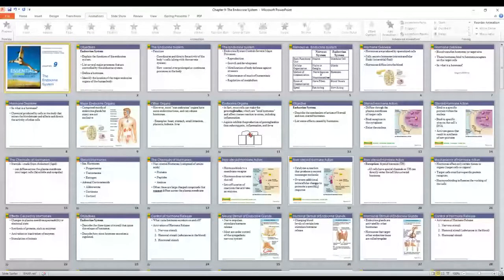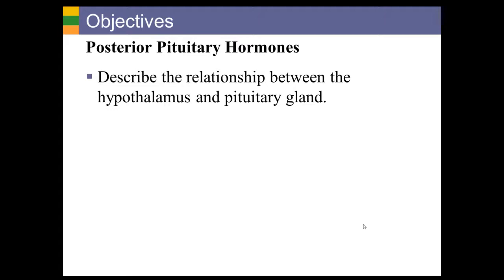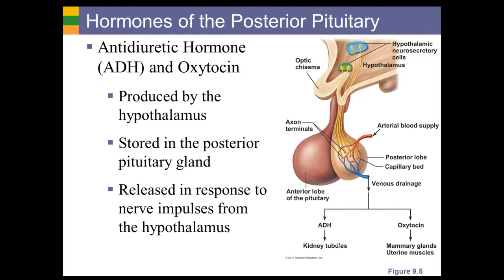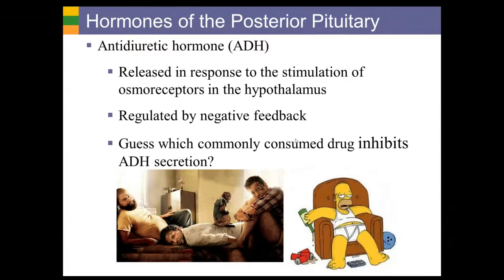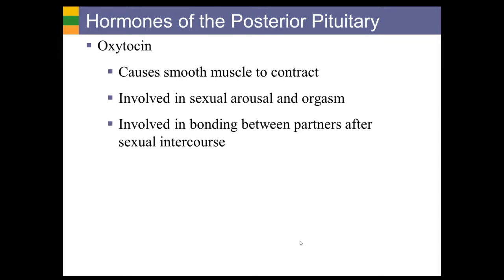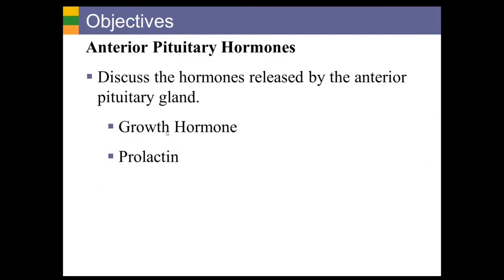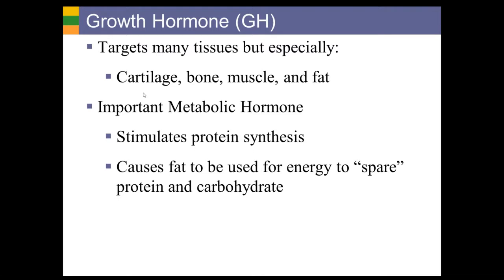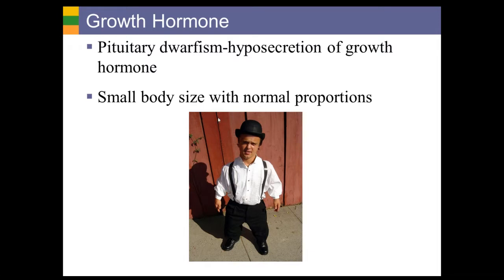Gen. A&P Lecture, April 8, 2020, Chapter 9-The Endocrine System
This lecture we covered the endocrine system from 29 thru slide 57.